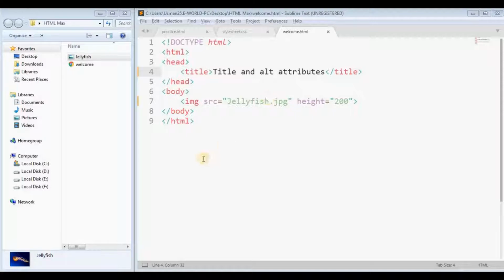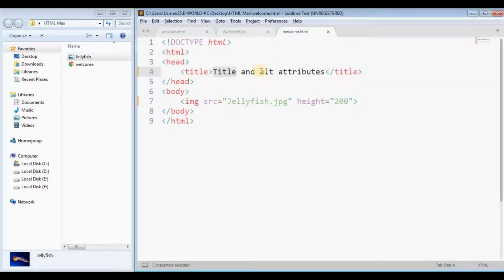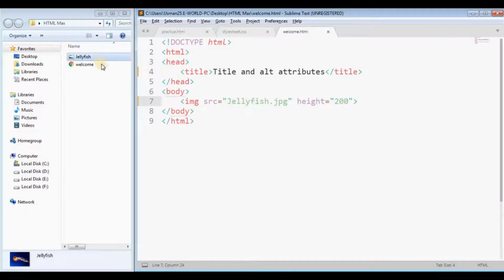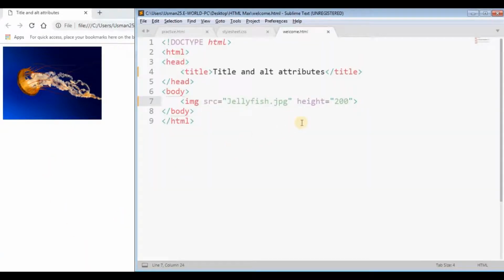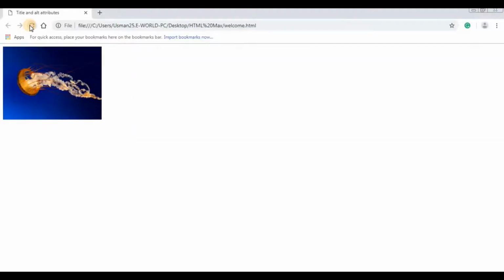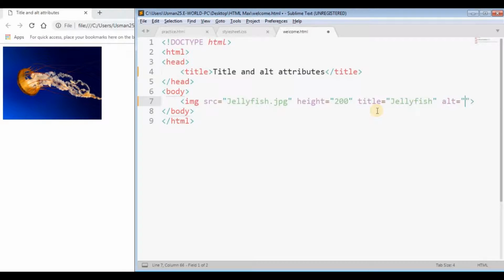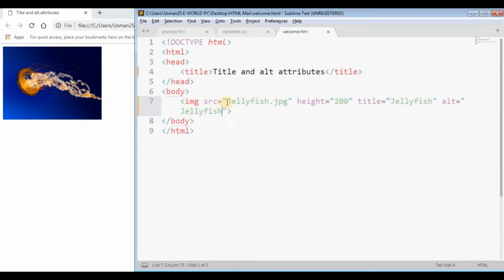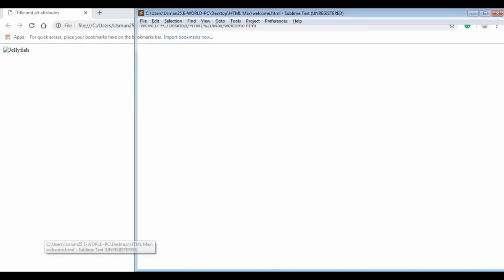HTML Tutorial for Beginners Part 21 - Title and alt attributes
Hello Guys, This is Max Programming, and in this video, you will get to learn, what are the title and alt attributes in HTML